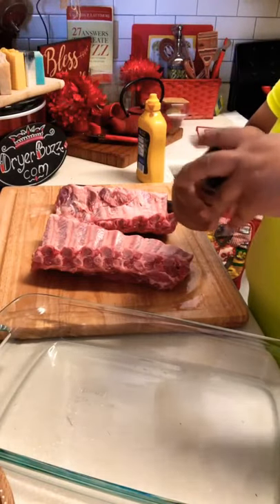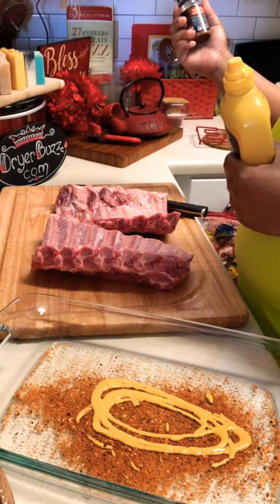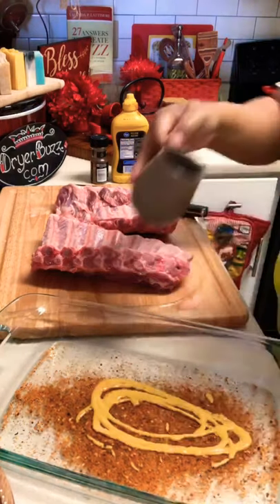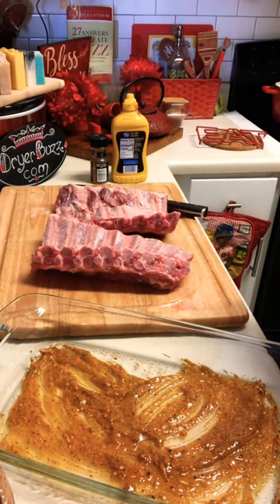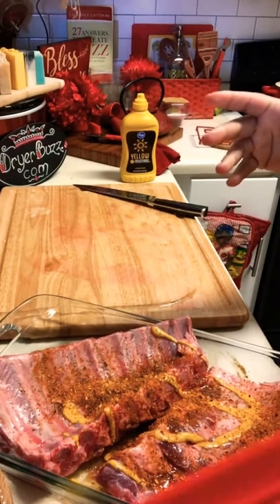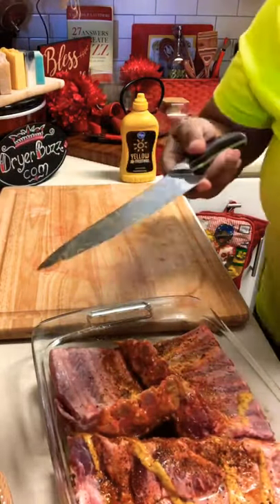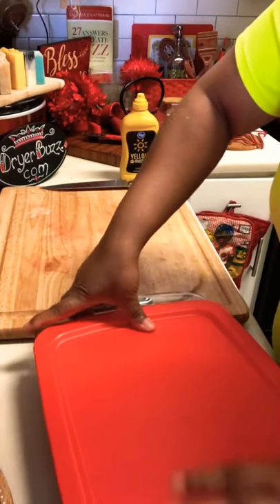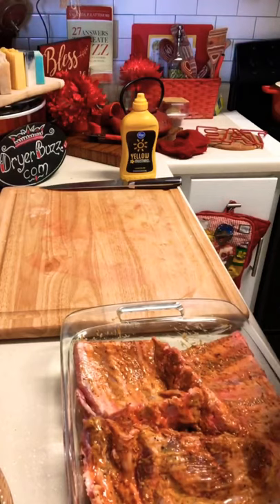Kitchen Hacks | No Cleanup BBQ Prep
No waste seasoning hack. Every drop goes on the meat.

Come on in the kitchen with DryerBuzz as we season up a slab to marinate for dinner. Ripped from our live stream. You’ll see it’s best to add seasoning to dish rather than seasoning on cooking board or sink. No waste.